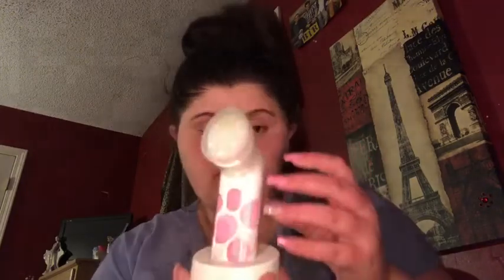Summer skincare routine